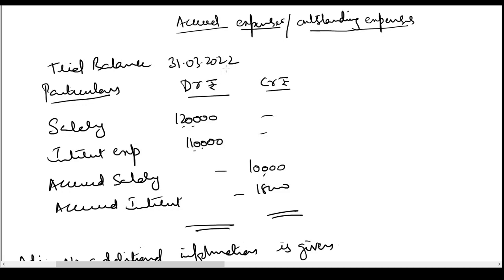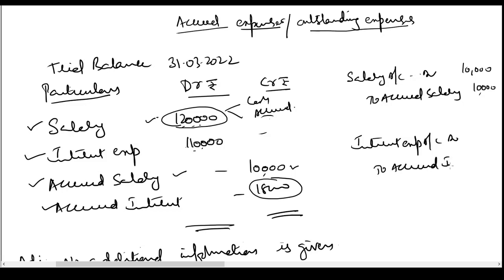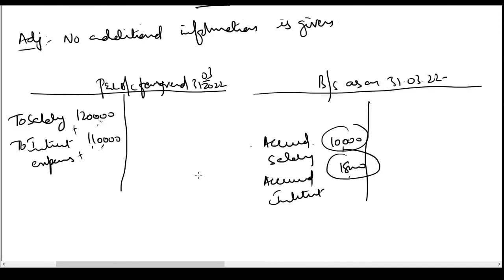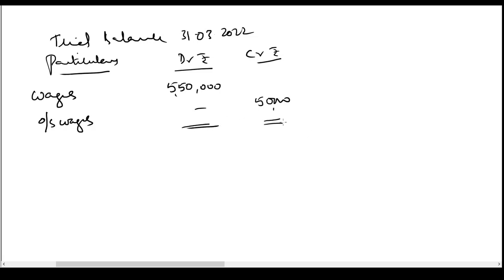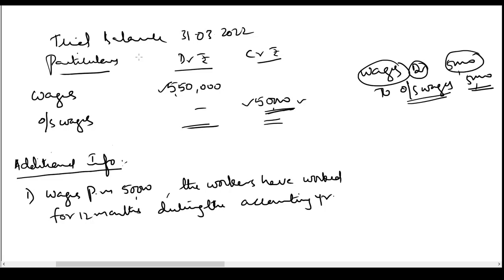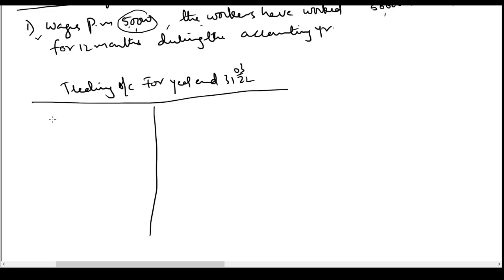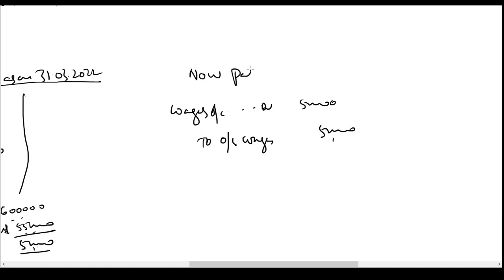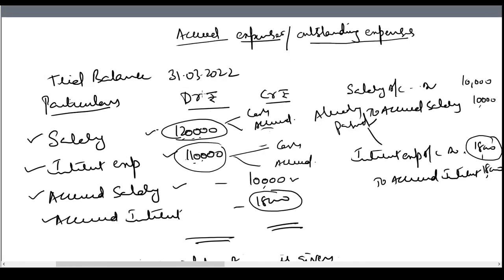accrued expense given inside trial balance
how to deal with accrued expense when given inside a trial balance , while solving a final accounts problem.